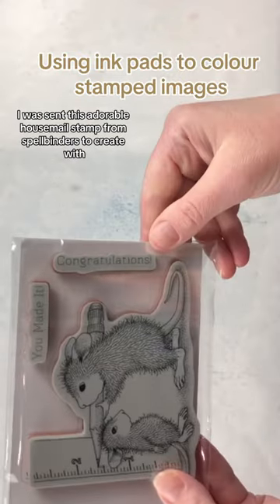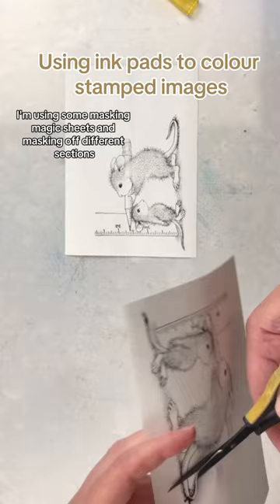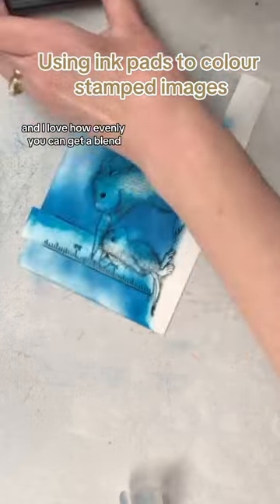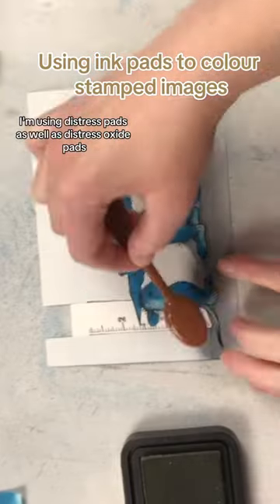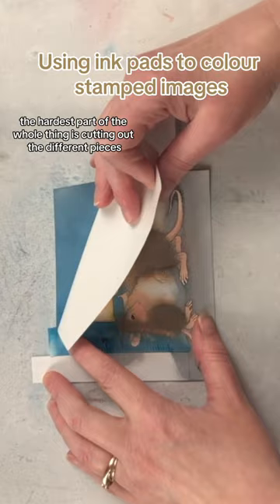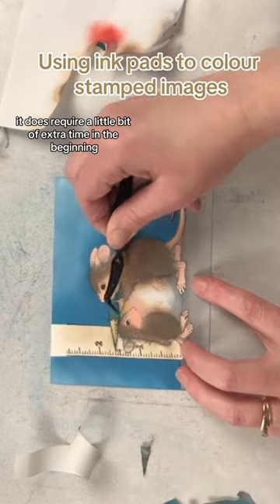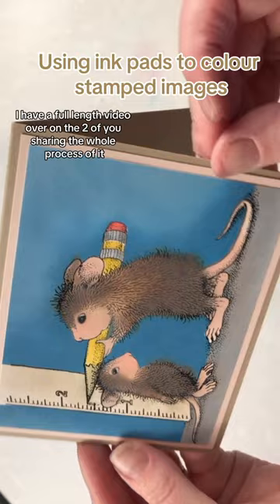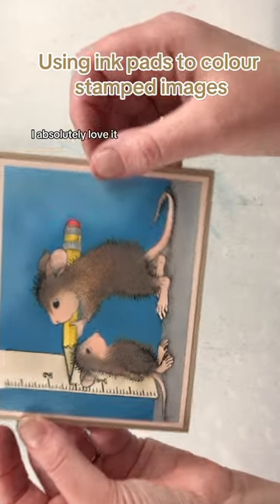Use ink pads to colour Stamped Images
In this video, I'm sharing a simple way to use ink pads to colour stamped images.  In thinking of a different Technique to use to colour the adorable "This Tall" stamped image from Spellbinders Paper Arts and House Mouse Designs, I decided to try using ink pads.    I will be using masking sheets to mask off different areas of the Stamped image and then ink blending the open area.  The hardest part of this technique is cutting out your stamped image from the masking sheet.  The more precise you are with your detail cutting, the better the result.